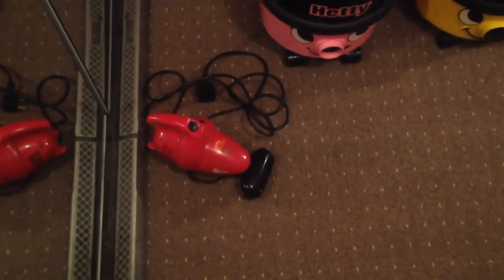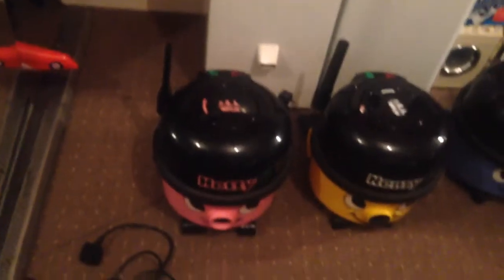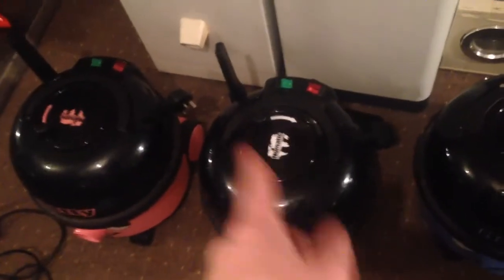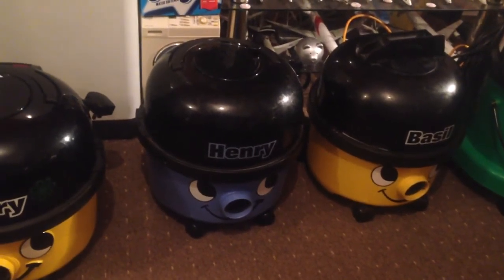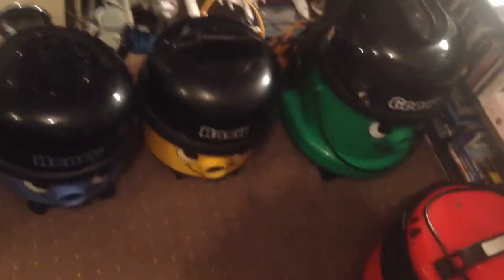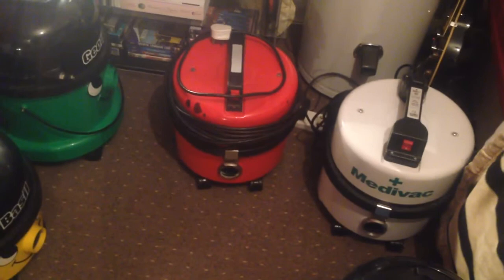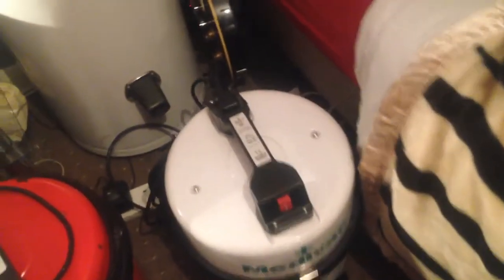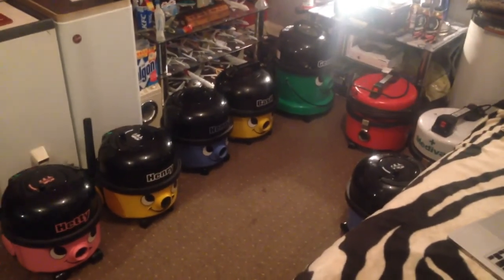My Vacuum Cleaner collection 2016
A video I have been meaning to do for ages. This is my entire vacuum cleaner collection that I have been working on and expanding since a young child. All Numatic bar the Beaumark V600 TinyTurbo handheld vacuum. Loads of Henry's and a few other rare models. Enjoy and I'm so glad to see everyone else's vacuum collections too!